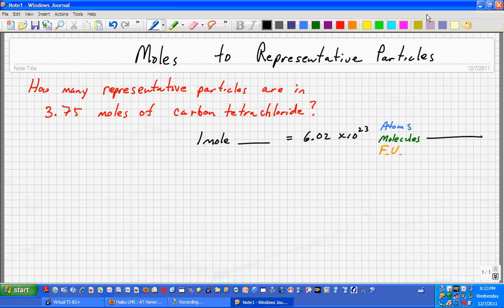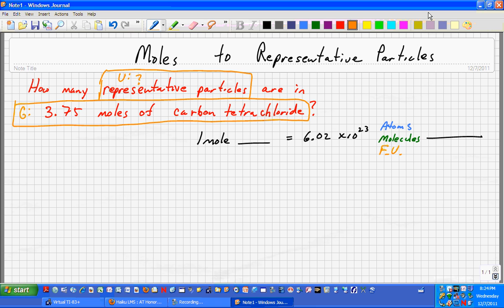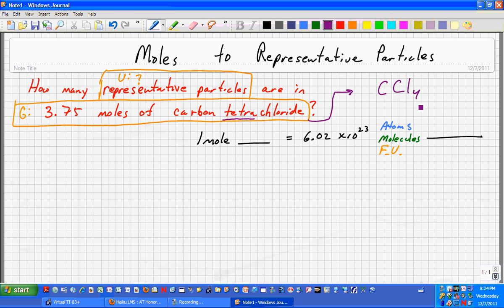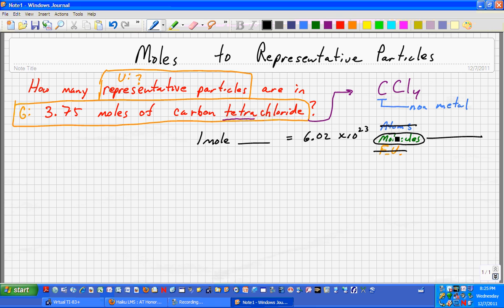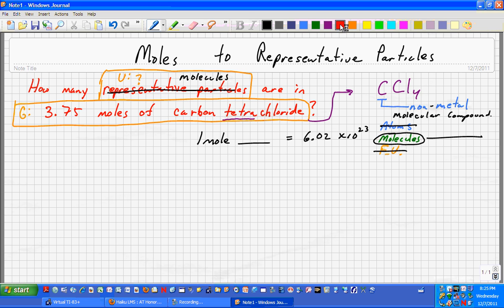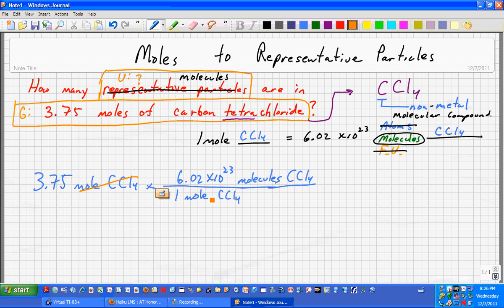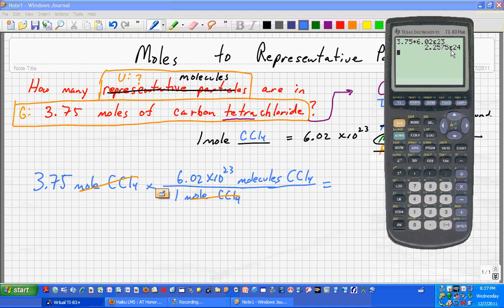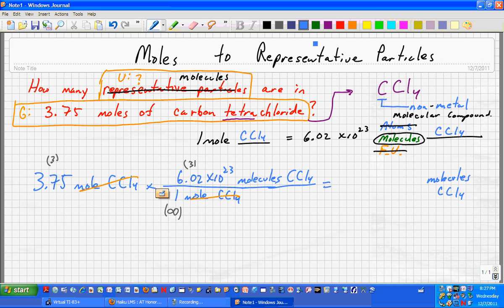Moles to Representative Particles.wmv